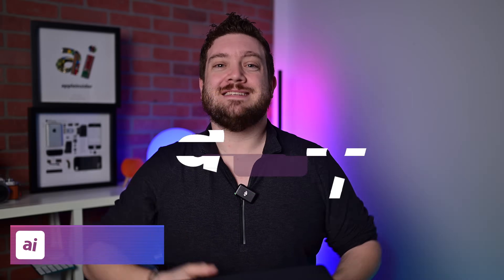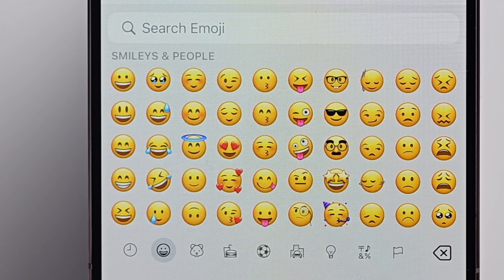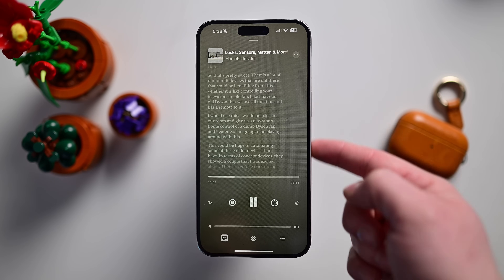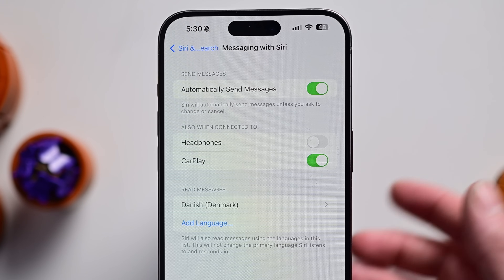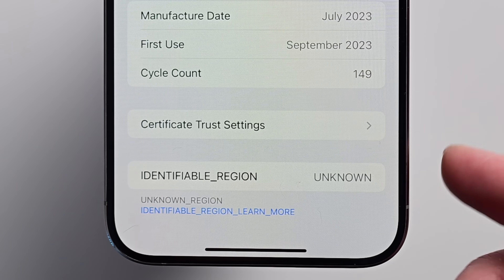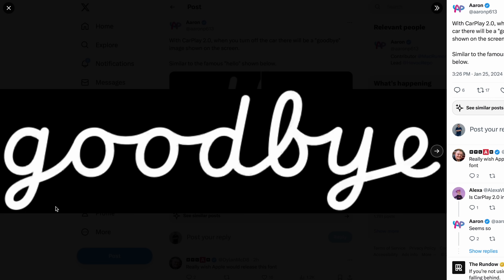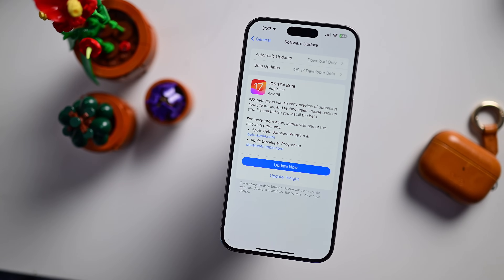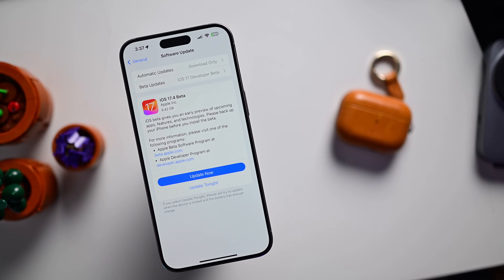iOS 17.4! Everything New Including Sideloading, Emoji, & More! Plus Leaked iPad Pro Details!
I walk you through the latest beta of iOS, iOS 17.4. This update includes a bunch of new features and changes from sideloading apps, new emoji, and much more! What's your favorite new feature?

Chapters ➡
0:00 Intro
0:50 Build number and size
1:24 New emoji
1:58 Music icon
2:21 Podcast transcribing
3:25 Siri language support
3:54 Contactless & NFC privacy setting
4:12 Stolen Device Protection improvements
5:50 Region identifier
5:13 CarPlay changes
5:46 EU regulations for sideloading, Safari, and NFC
7:24 Leaked info on new Apple products